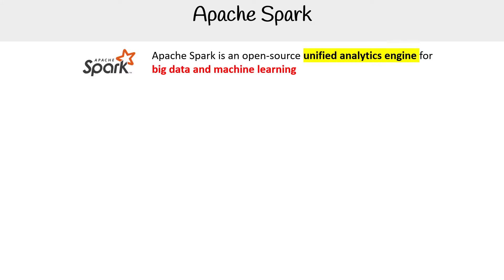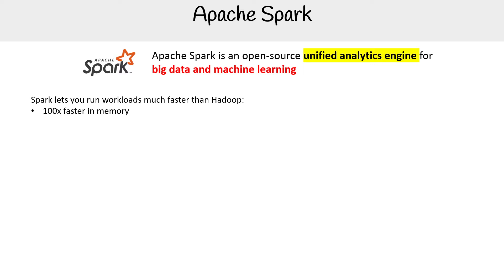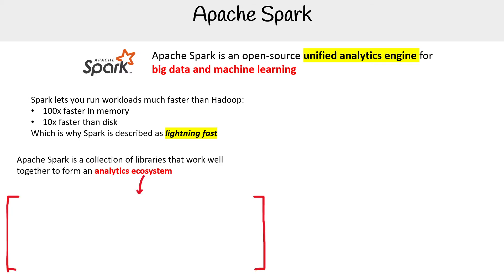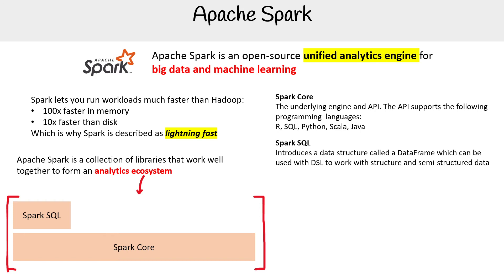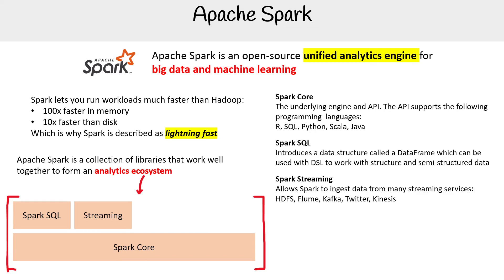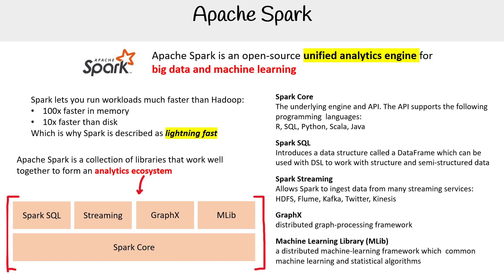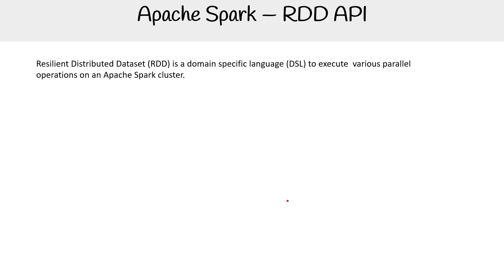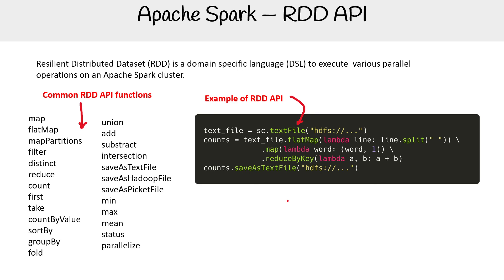DP 900 — Apache Spark